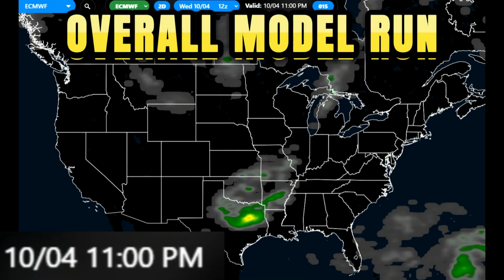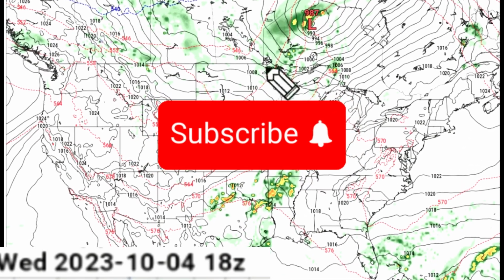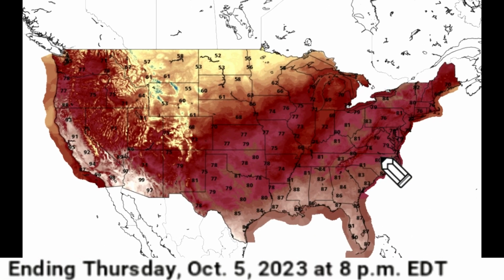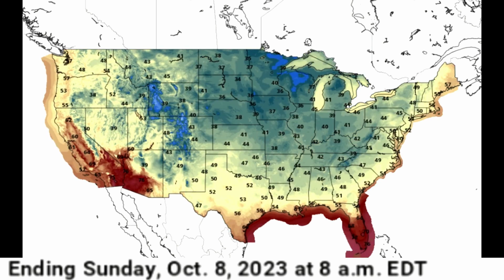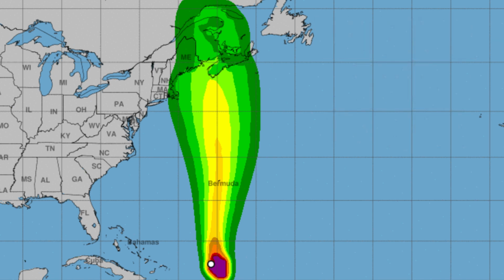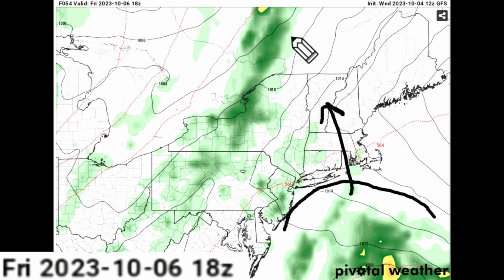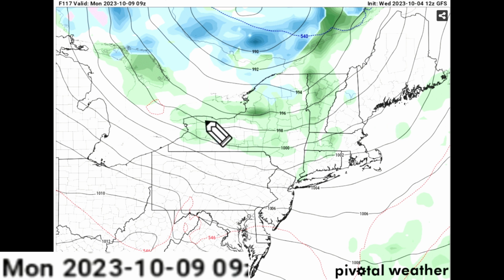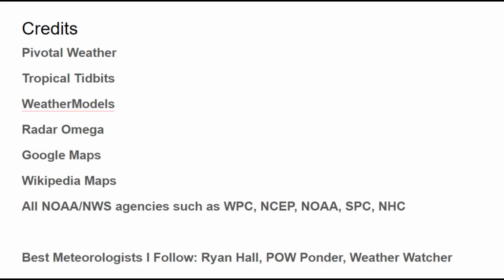TWO Big Storms Will Soon Collide and Merge... | ONW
The fall cold front progressing across the nation will soon merge with Tropical Storm Philippe from the Atlantic, creating one large and dangerous storm that will linger over the northeast with annoying messy weather for days. I have the details on front timing, temp timing, tropical timing, and more in this video.
0:00 - Introduction
0:13 - Overall Model Trends
1:06 - Latest on Fall Front
4:28 - Tropical Storm Philippe
7:26 - A Look Ahead